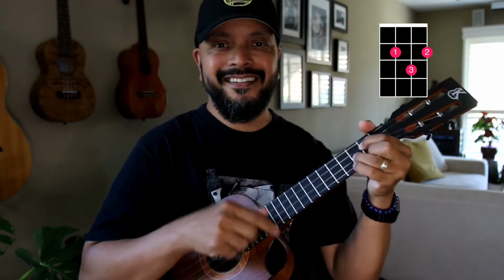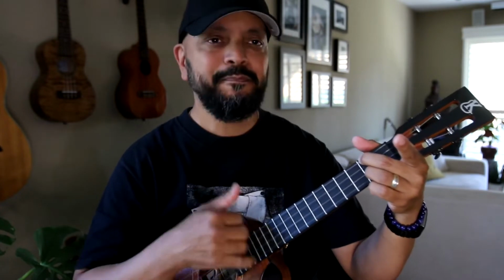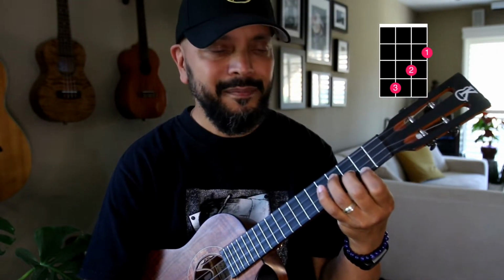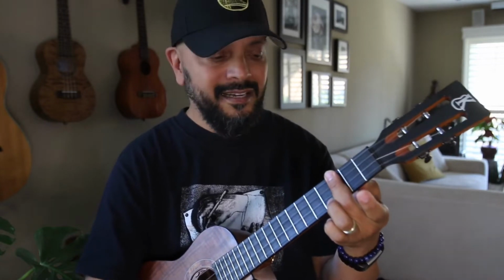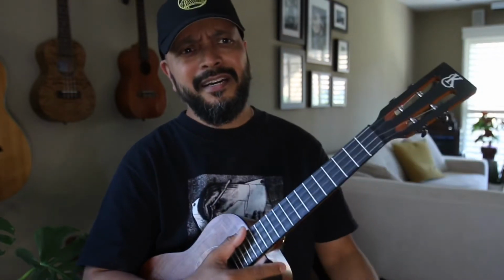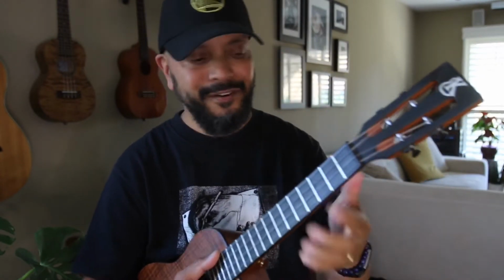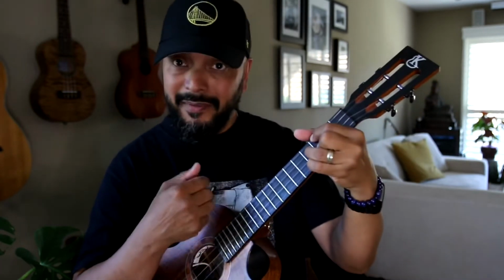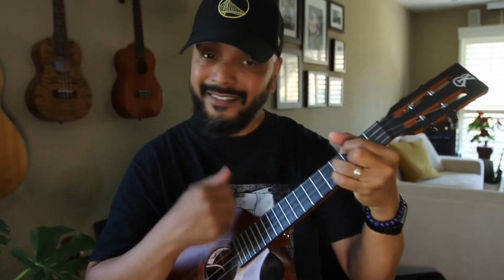Mele Hawaiʻi Ukulele Lesson #28 | He Hawaiʻi Au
Welcome to my ongoing Hawaiian ʻukulele series where we attempt to learn different songs primarily from the popular He Mele Aloha songbook! The intent is to provide an easy to follow resource to learn classic Hawaiian songs on ʻukulele! 🤙🏽

This week we tackle the Sunday Manoa classic He Hawaiʻi Au using the Island Strum.